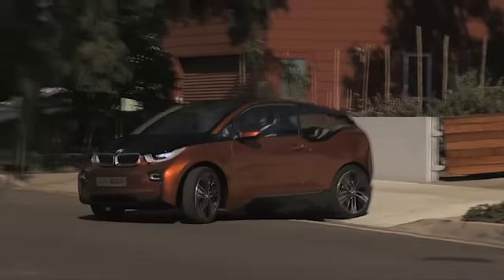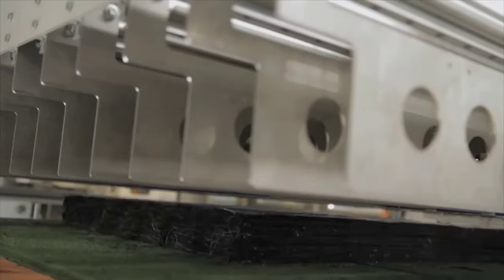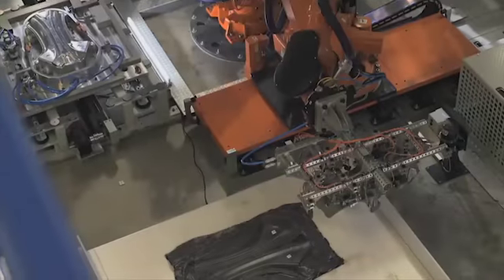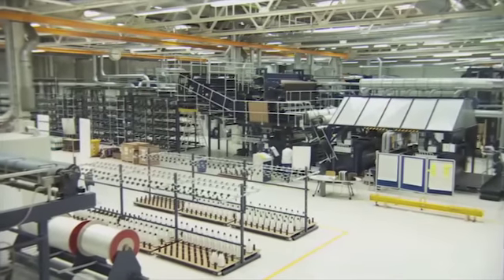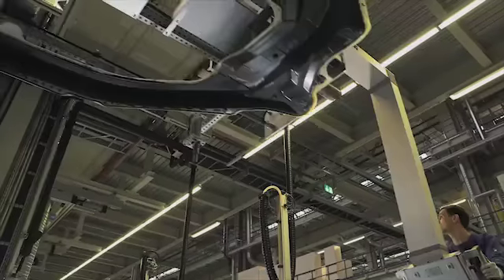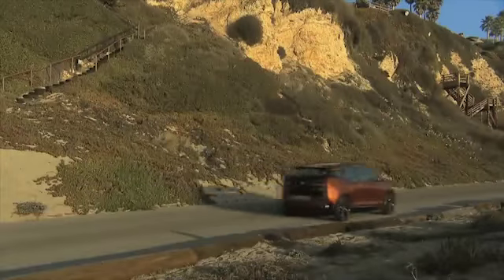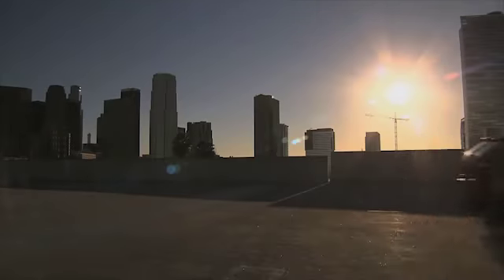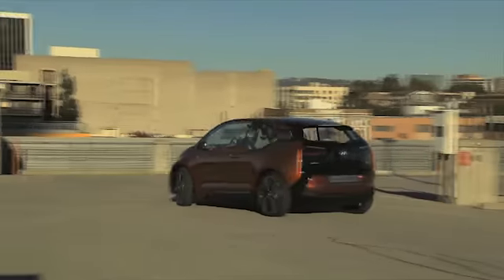Bmw i - production from CFRP